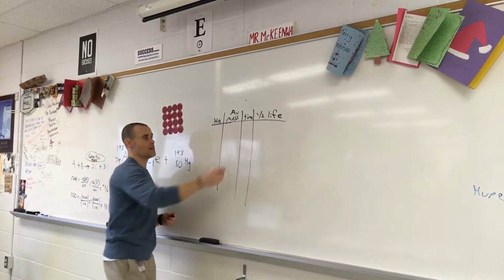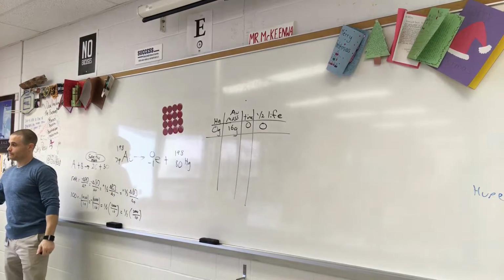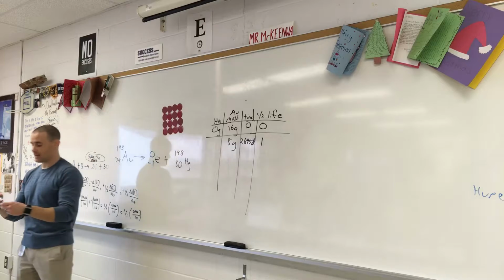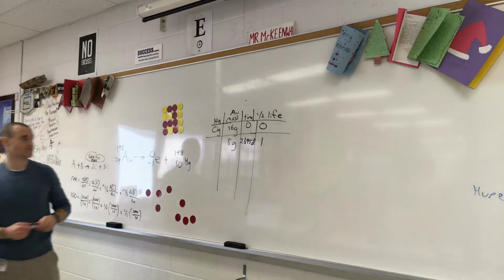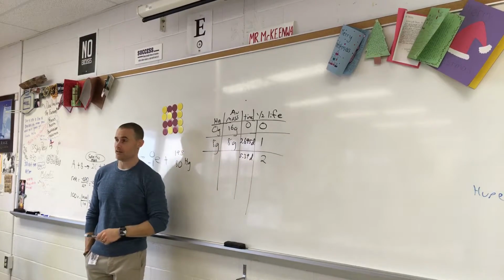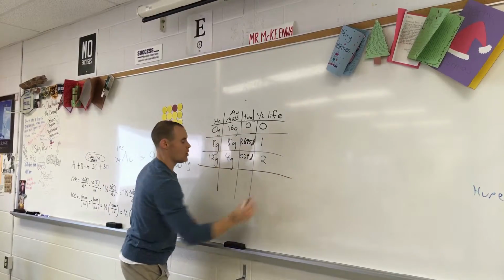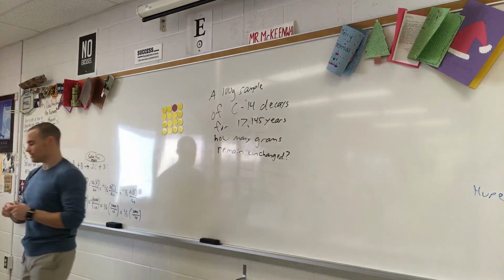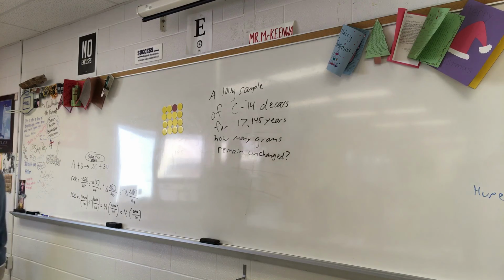1/10/19 per 6 chem